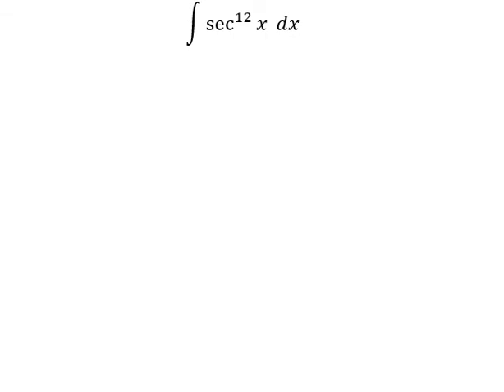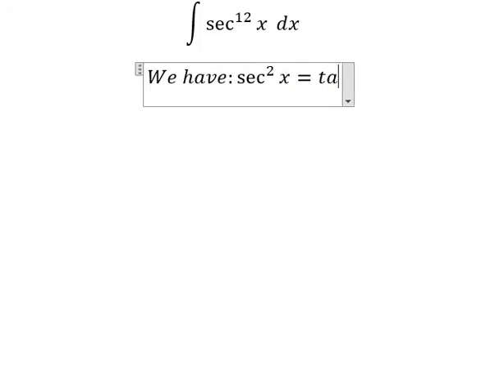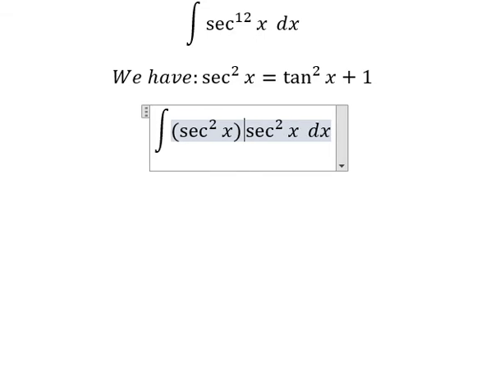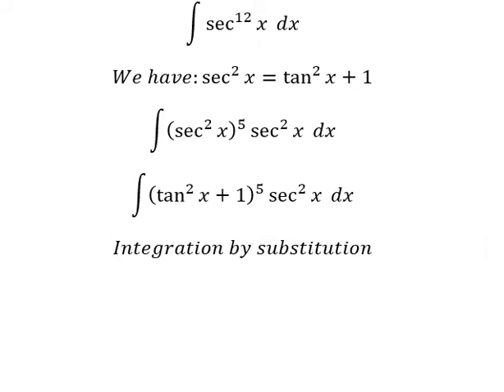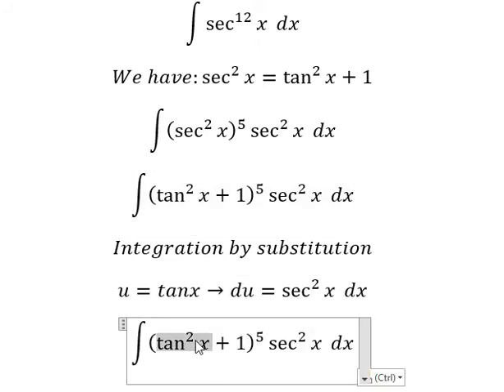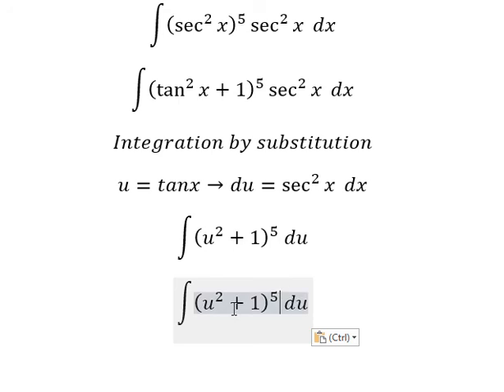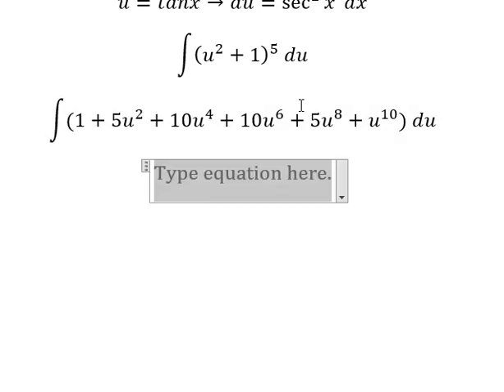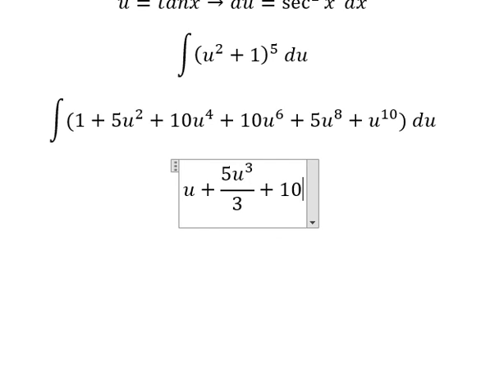Calculus Help: Integral ∫ sec^12⁡ x dx - Integration by substitution - 置換積分